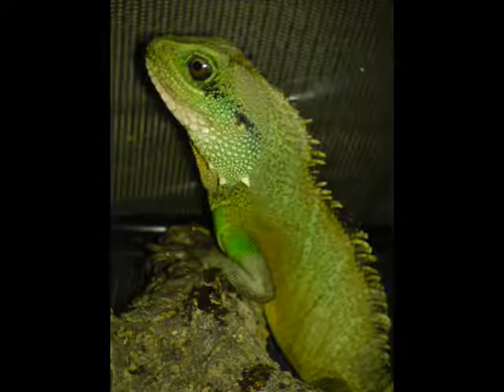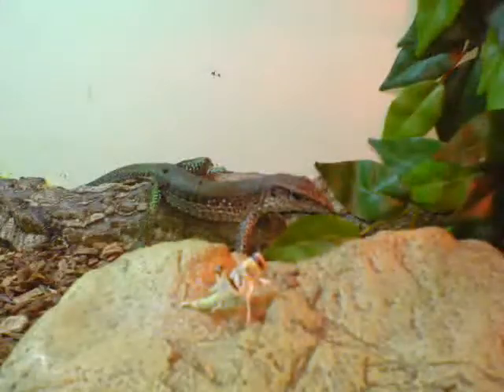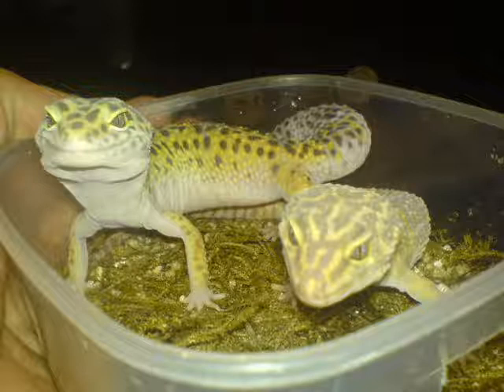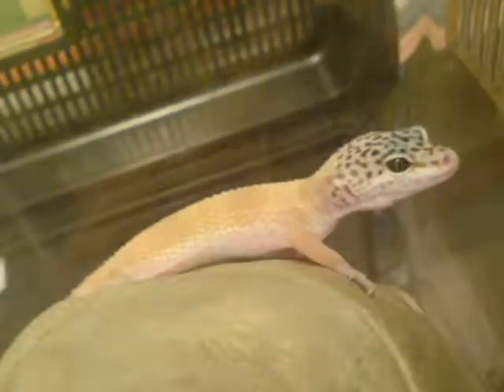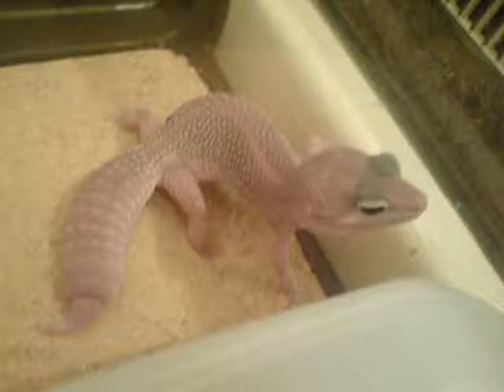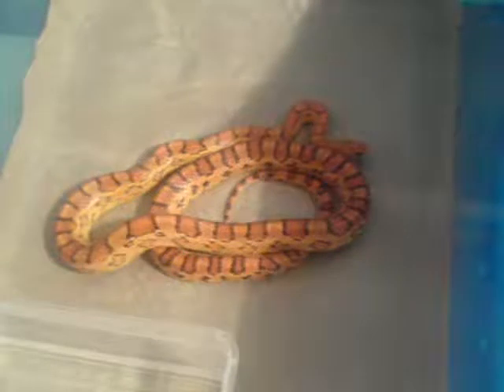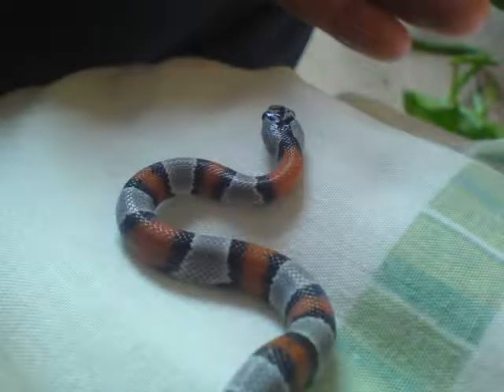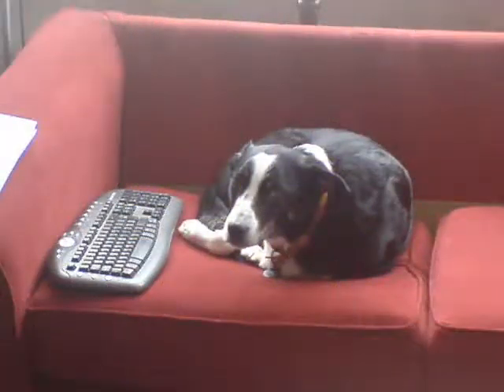Oggie's Exotic Animal Collection (3)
Tour of my exotic animal collection and my now animals.